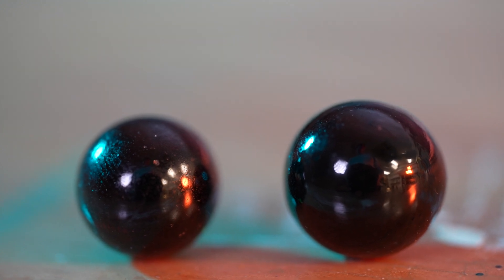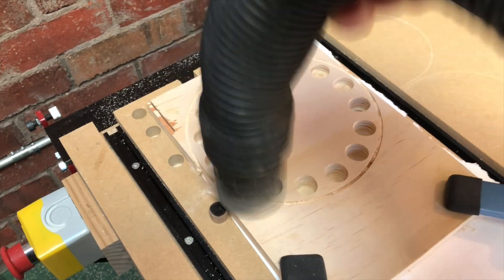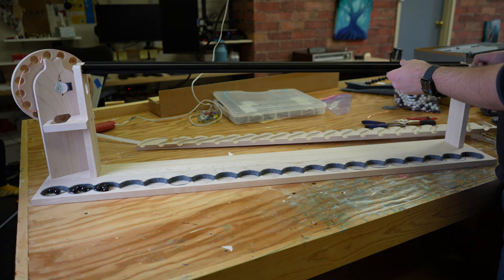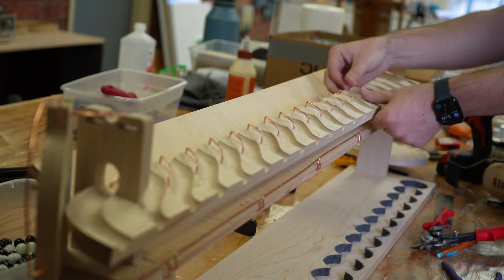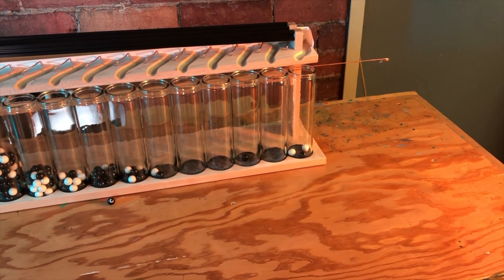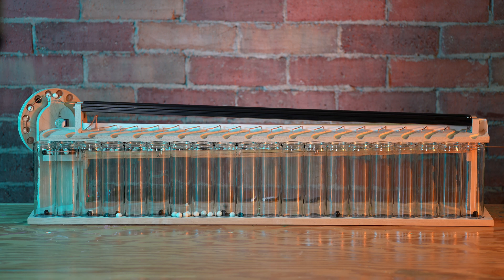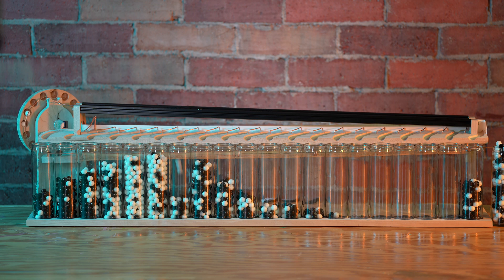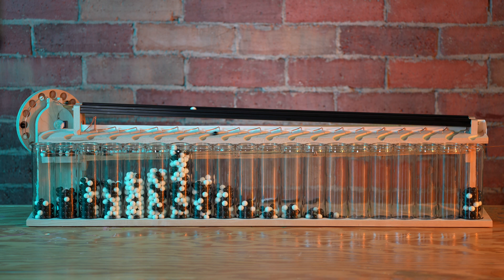Automatic Marble Size Sorting Machine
I needed to sort a thousand marbles by size. So instead of sorting the marbles for an hour by hand, I spent a week building a marble machine to do it for me.

I need the marble diameters to be within 1mm of each other for another marble machine I'm building. So I guess this is me building one machine to allow me to build another machine. It's the circle of life.